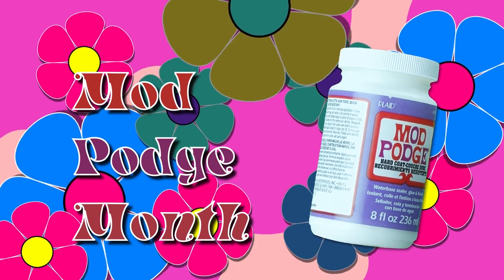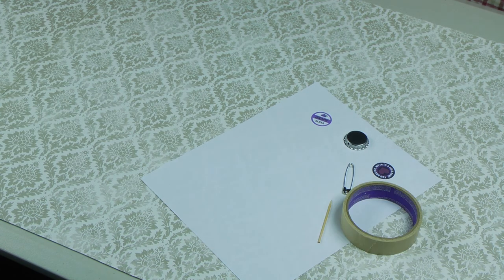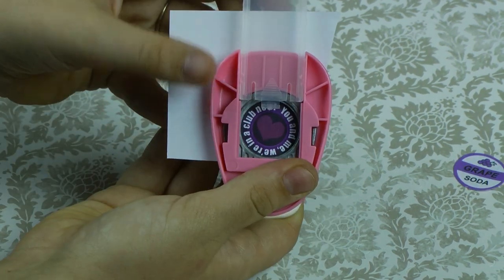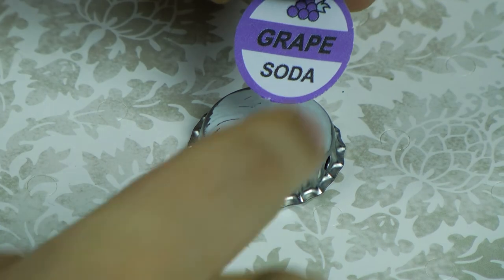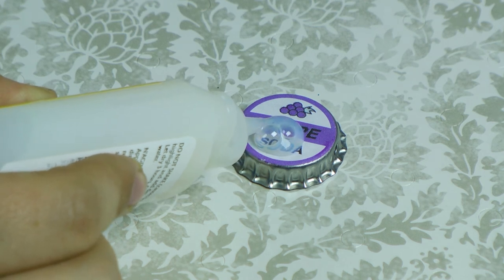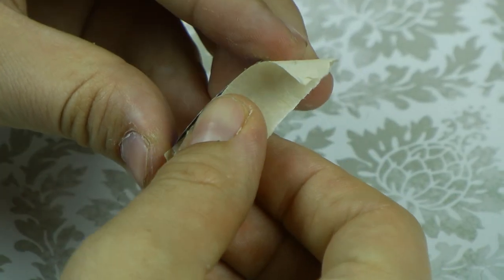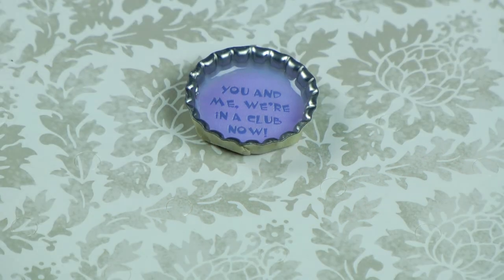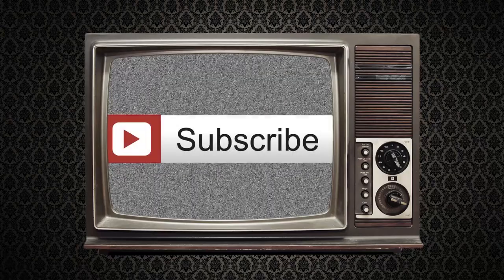Up Bottle Cap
Make this awesome bottle cap from the Disney Pixar film Up!